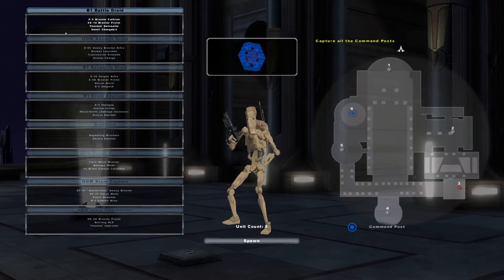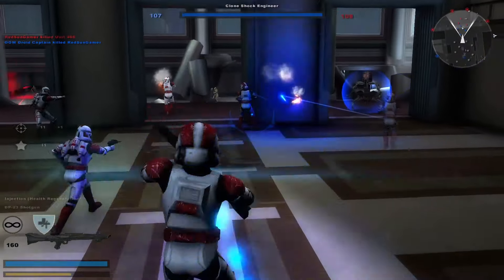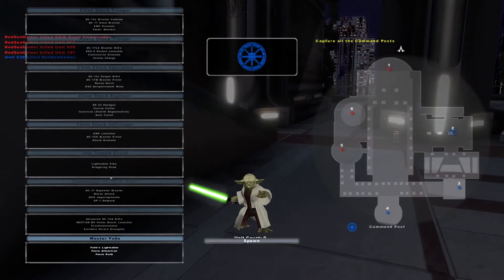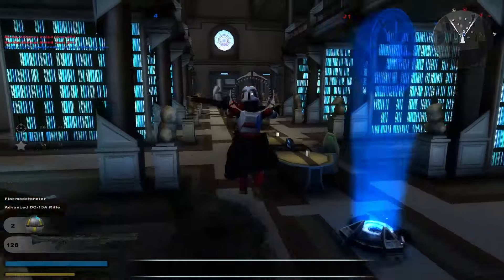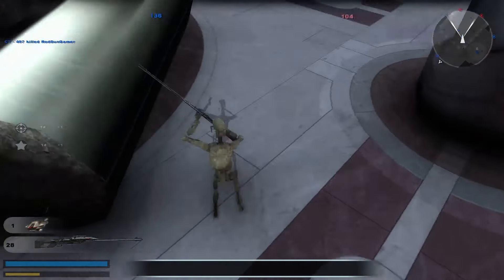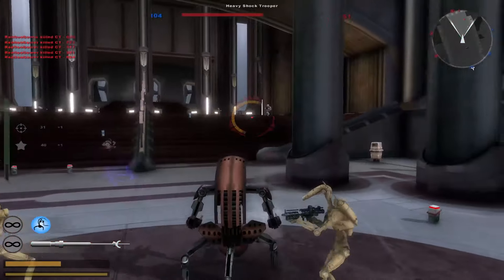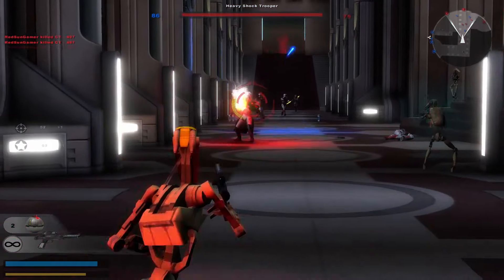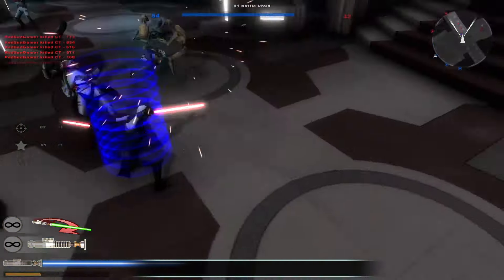Star Wars Battlefront 2 ~ Clone Wars Era Mod v2.0 Test